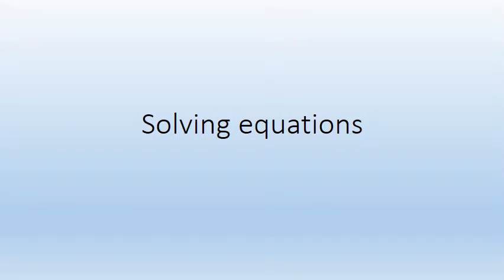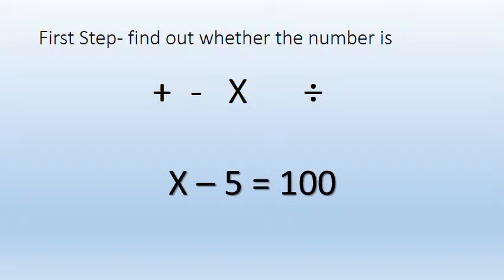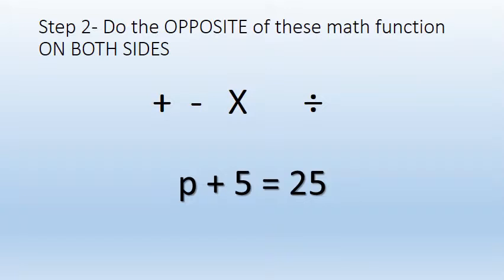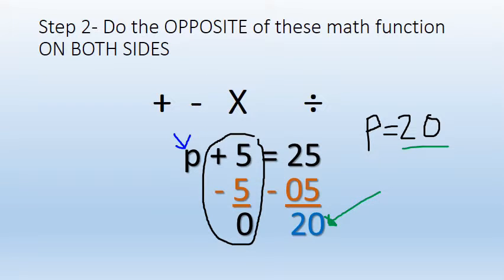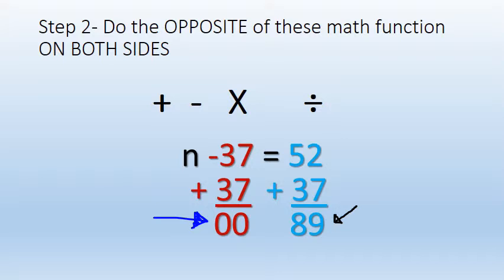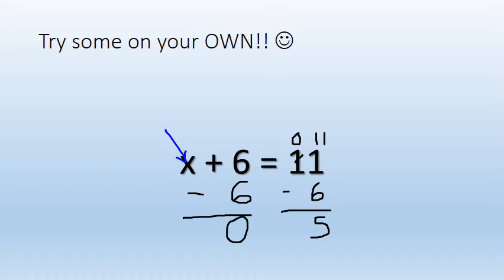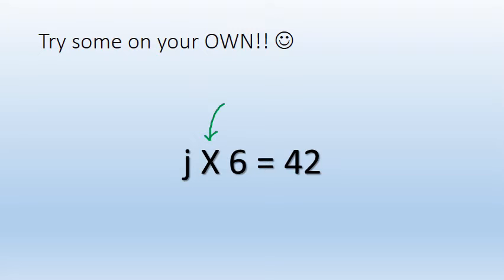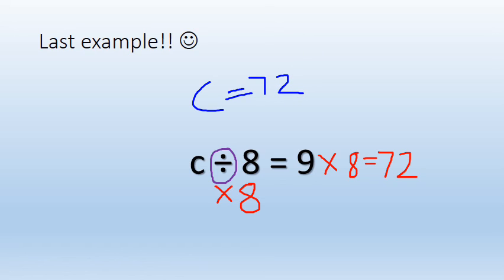Solving equations ZAPTION